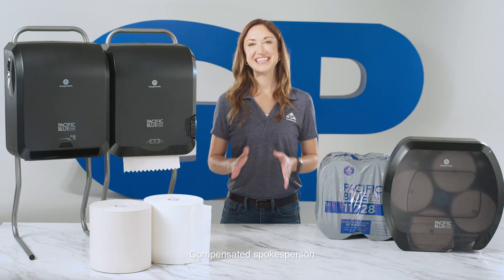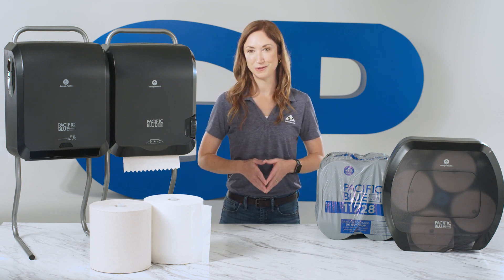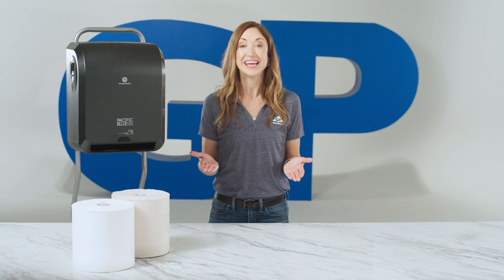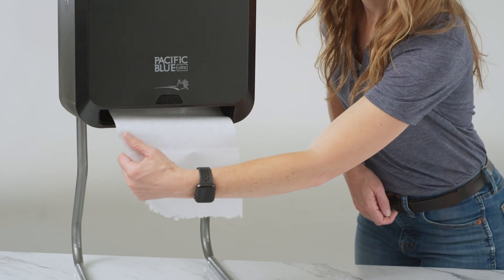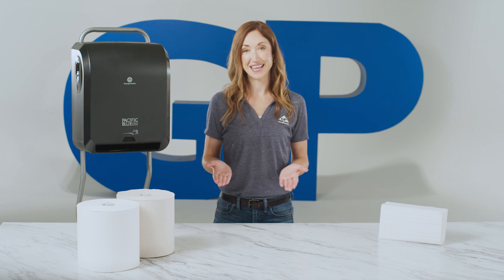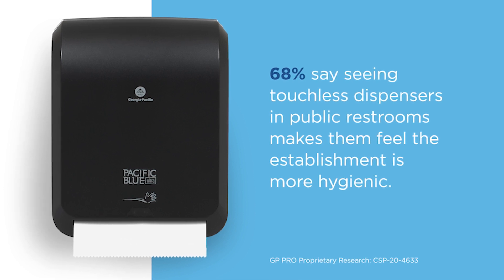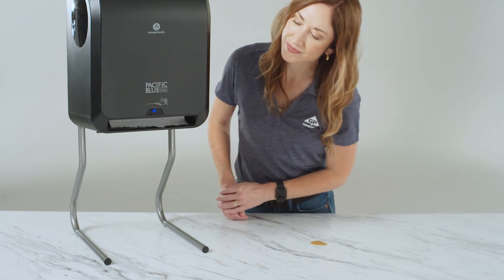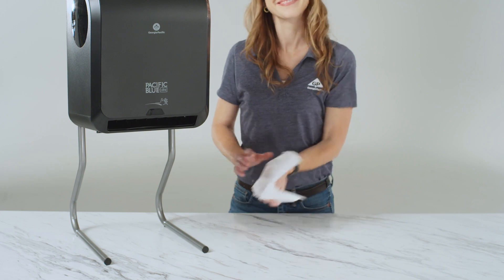Why upgrade from Multi-fold to Pacific Blue Ultra® : Hygiene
This video illustrates the benefits of upgrading from multi-fold towels to Pacific Blue Ultra® towels. Pacific Blue Ultra® dispensers and towels help improve the hygiene, efficiency, and appearance of restrooms, break areas and more. Pacific Blue Ultra® towels are at the forefront of washroom sustainability and the Pacific Blue Ultra® Automated High-Capacity Towel Dispenser combines the reliability you expect from GP PRO with the hygienic functionality your patrons deserve.